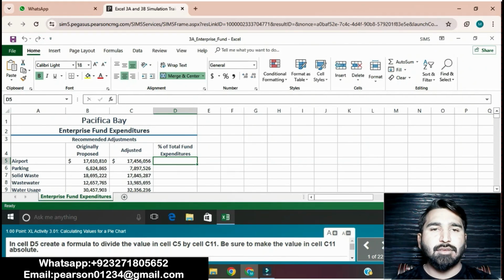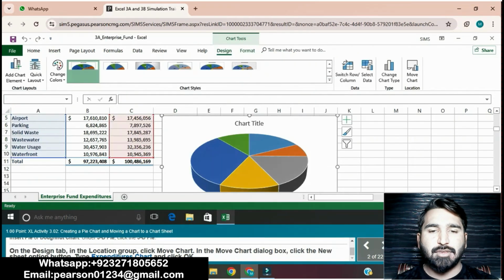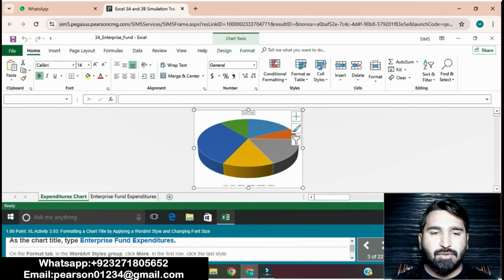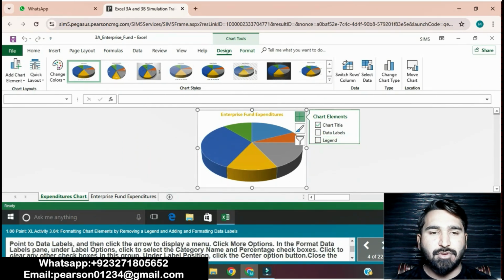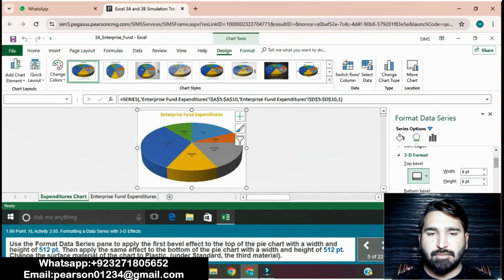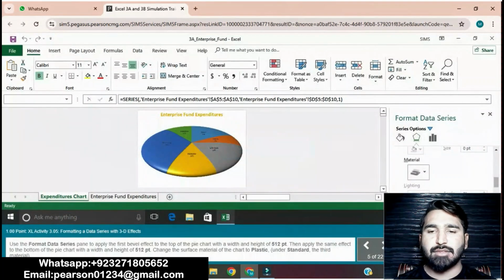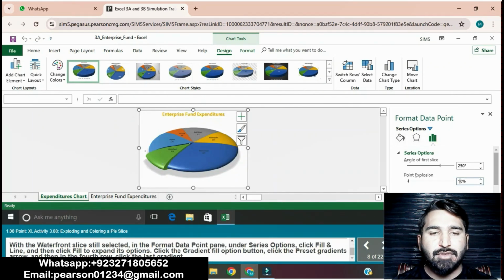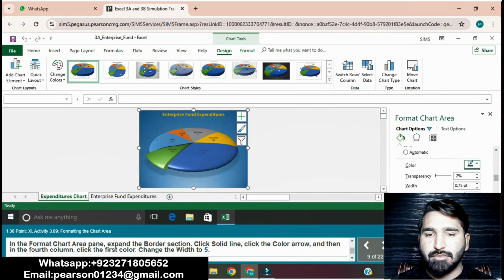Excel 3A and 3B Simulation Training/3A and 3B Simulation Training/Excel 3A and 3B Training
Excel 3A and 3B Simulation Training#Excel 3A and 3B SimulationTraining#excel 3A and 3B simulation Training#Excel 3Aand3B Simulation Training

Exp19_Access_Ch04_ML1 - Hotel Chain 1.0
Exp19_Access_Ch04_Cap - Foodies Forms and Reports 1.2

Word Module 8 SAM Project 1b